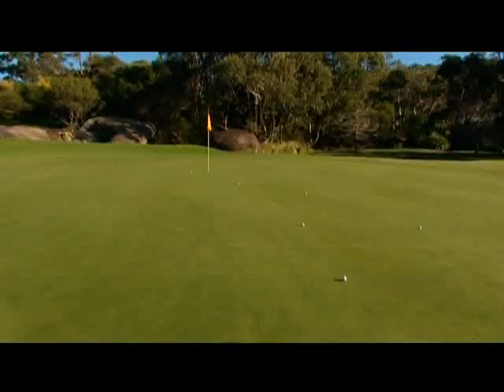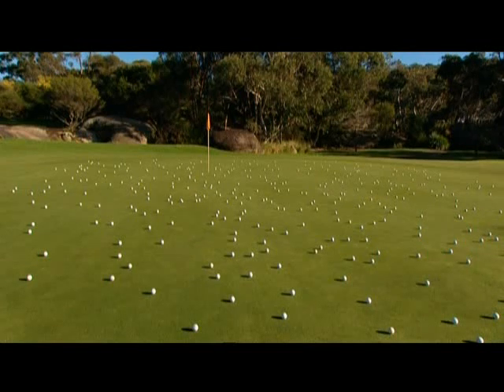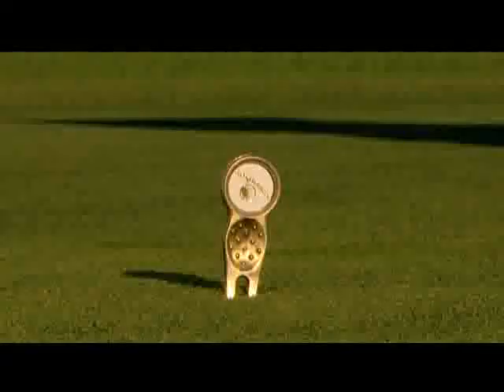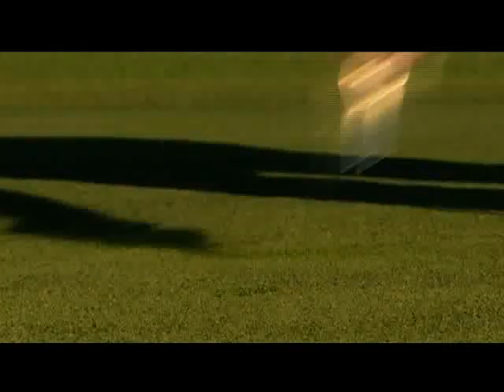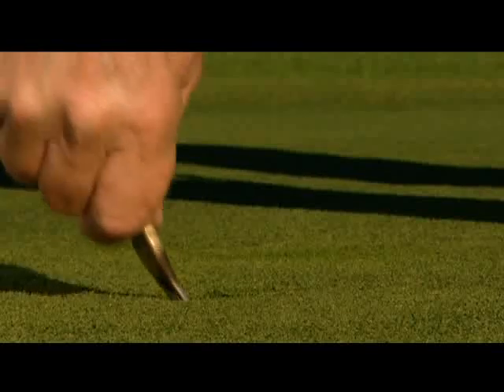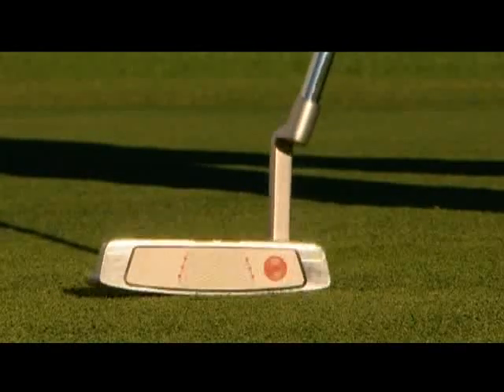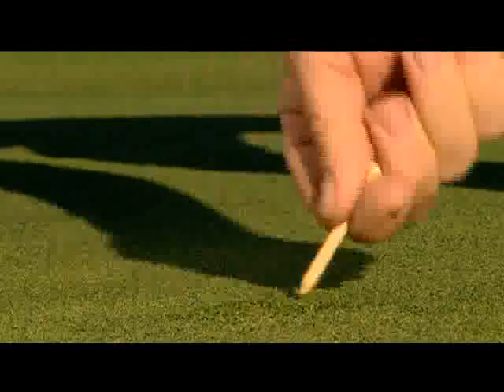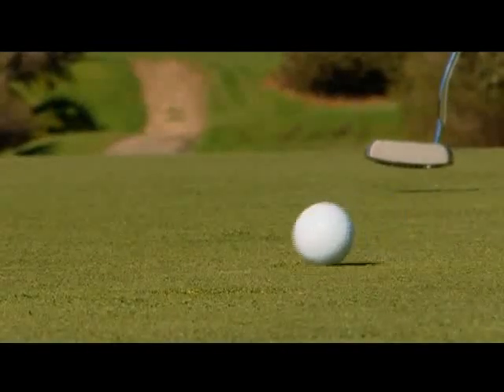10 Minutes to a Better Course DVD - Pitch Marks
Please refer to copyright information below.

The 10 Minutes to a Better Course DVD provides clubs the ability to educate new and young members, and to re-educate their existing members on how to best look after their course.

There are four segments, Divots, Pitch Marks, Bunkers and Slow Play, each 2-3 minutes each in duration.The pain of most golfers is the ball deflecting off a pitch mark. This segment will show what happens to a ball if it runs over a poorly repaired pitch mark. The proper method to repair a pitch mark is shown in slow motion and in close-up, and the golfer is shown the end result of a pitch mark repaired correctly and incorrectly.

Copyright
There was no usage license associated with this YouTube video. Individuals and golf clubs are not authorized or licensed to duplicate, distribute, or exhibit the DVD within the boundaries of any golf club in any form without the purchase of the 10 Minutes to a better course DVD license. Similarly the DVD cannot be made available to the club's members in any electronic form without a valid license.

Sydney Invitational Pty Ltd is the author of this DVD for the purposes of copyright and other laws. Ownership of this DVD is protected by copyright and other applicable laws, and any unauthorized usage, duplication, distribution or exhibition of this DVD as outlined could result in criminal prosecution as well as civil liability with fines up to $10,000 enforceable.
10 Minutes to a better course is produced, released and distributed by Sydney Invitational Pty Ltd. ABN 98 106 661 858